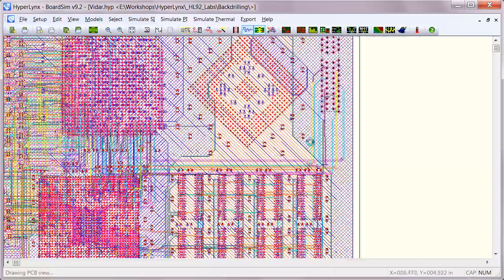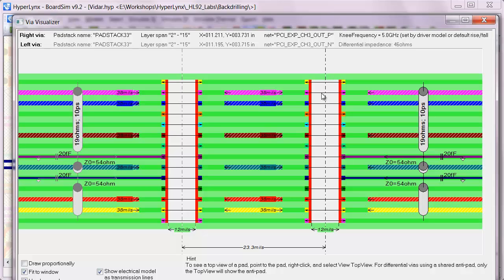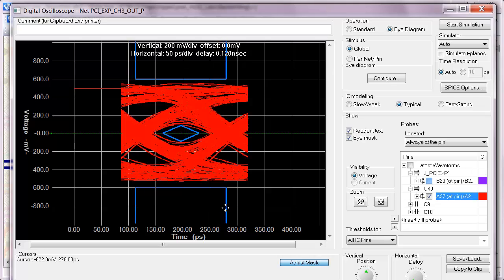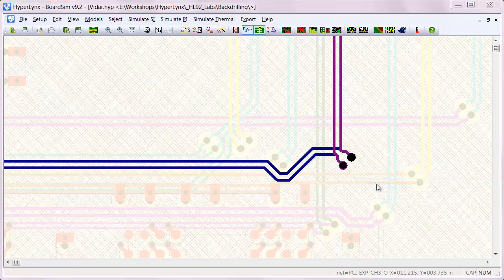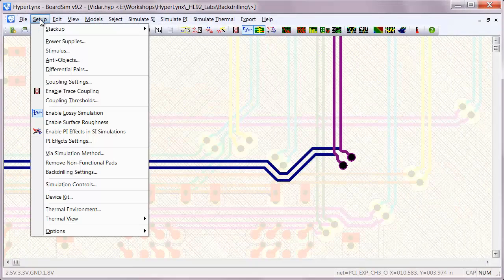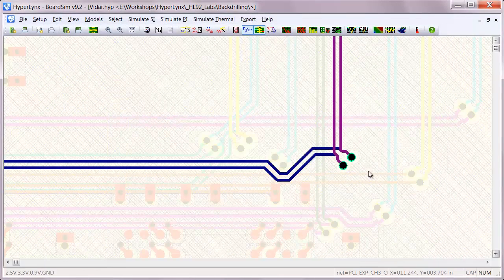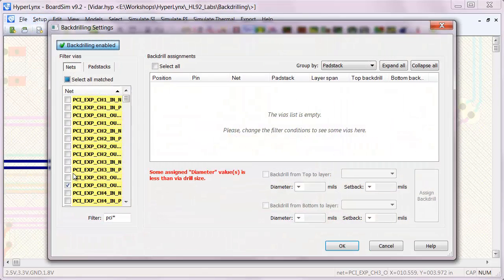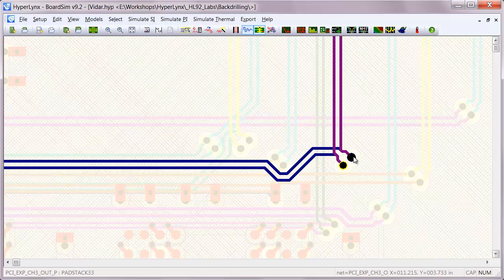Backdrilling for Better Serial Link Performance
Minimize impedance discontinuities and improve serial link performance by eliminating or reducing stubs from vias. Use 'what-if' experimentation directly from within HyperLynx to reduce signal reflection. You can even specify backdrill diameter and setback to meet tolerance requirements. See how in this brief demo. More on HyperLynx